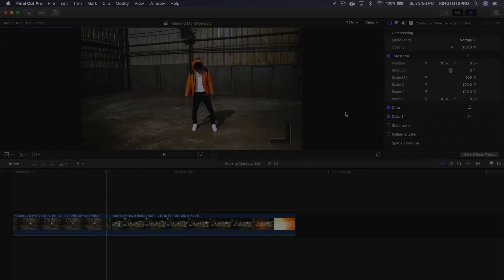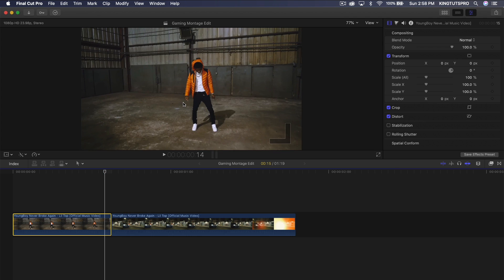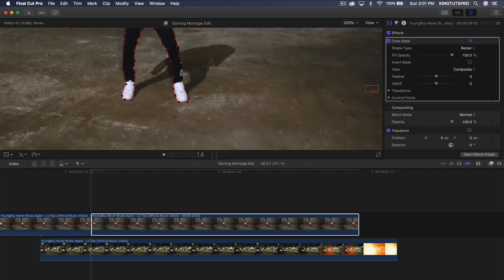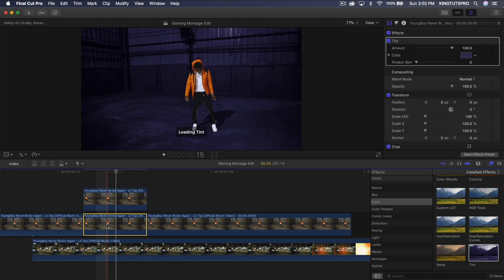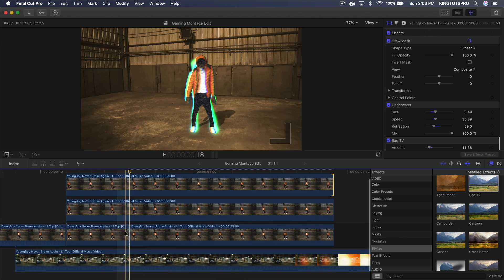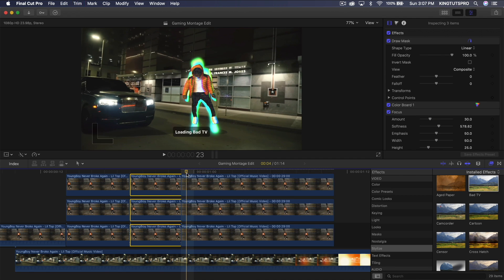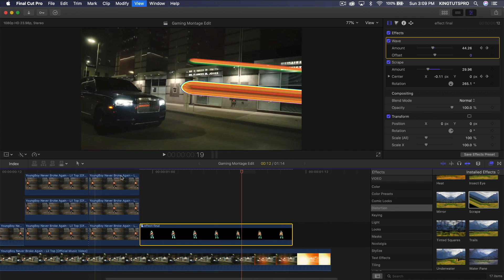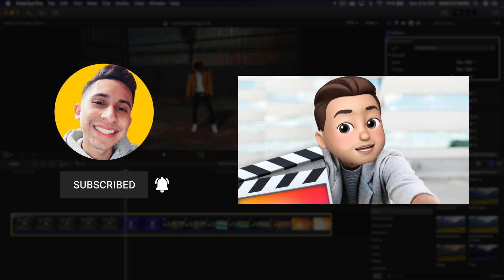Dissolving Mask Transition (No Plugins) - Final Cut Pro X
I'll show you how to make a disappearing mask transition effect in Final Cut Pro X no plugins needed! Learn the best editing effects in 2020 for music videos or vlogs. These effects were inspired by YoungBoy Never Broke Again "Lil Top" and directed by LouisKnows.